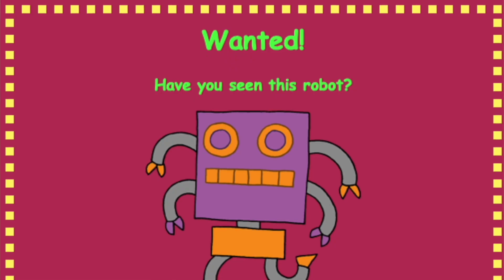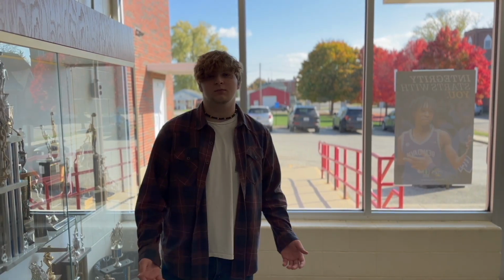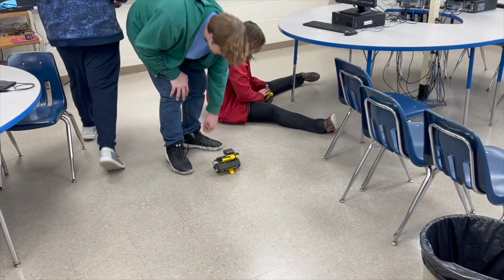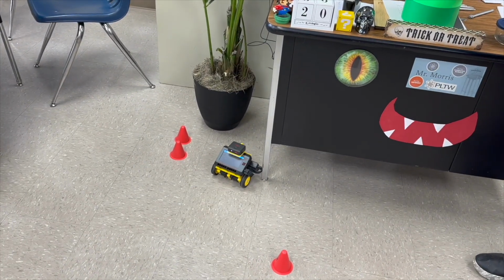Web Design at Medora High School (2023) | Medora Student Commercials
This is a promotional video my Web & Database Development students made to advertise our Computer Science program at Medora School.